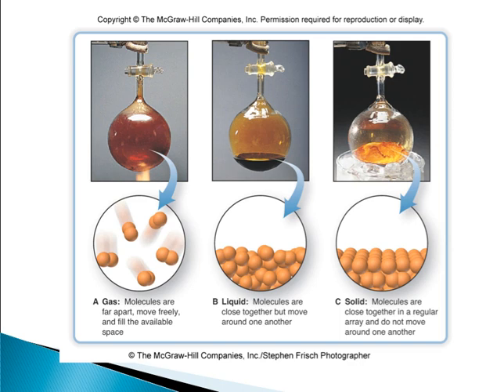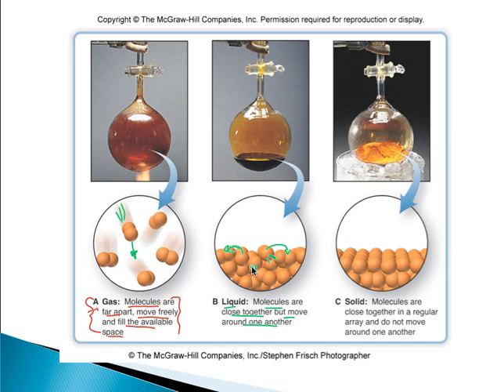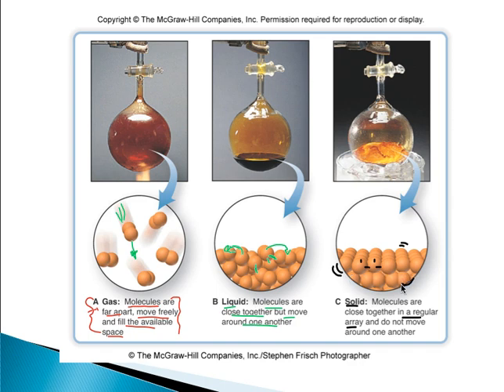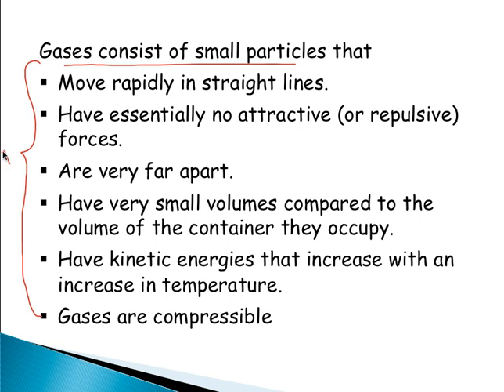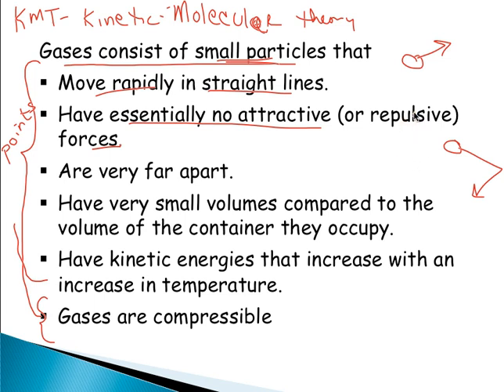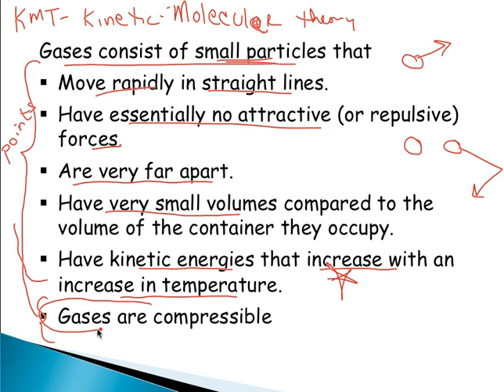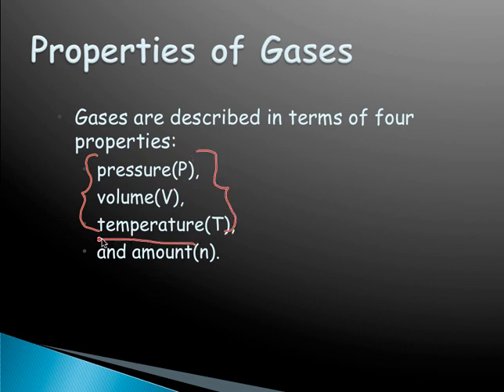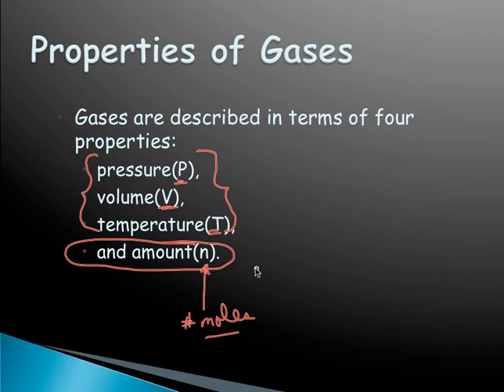PD Chem Gases KMT Atmospheric units.mp4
Table of Contents:

00:00 - GAS LAWS
00:05 -
01:54 -
04:24 - Properties of Gases
05:37 -
07:21 -
08:05 -
08:15 -
08:19 -
08:43 -